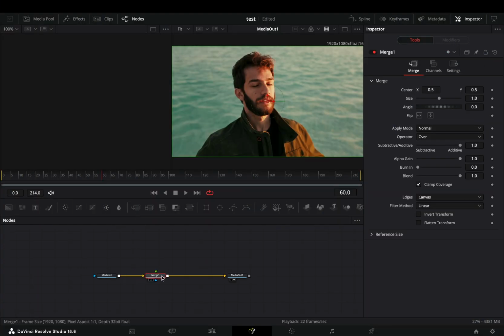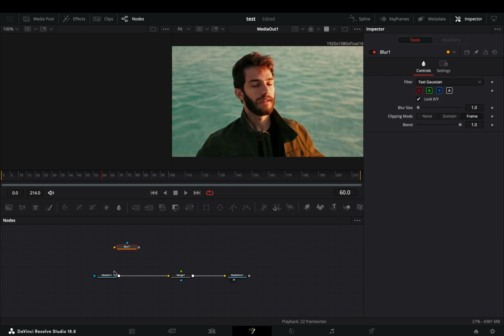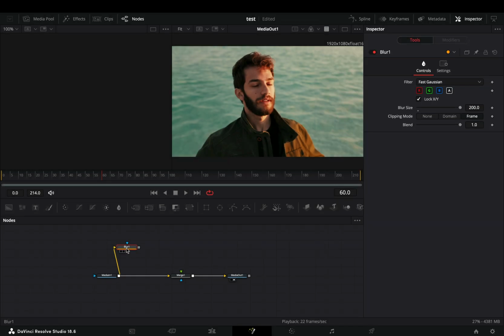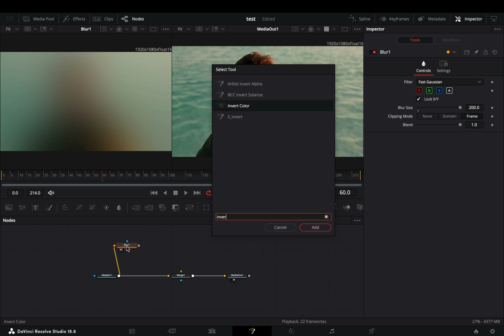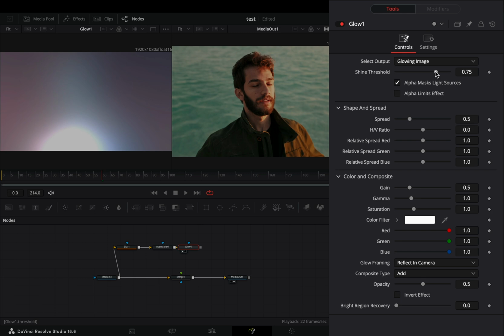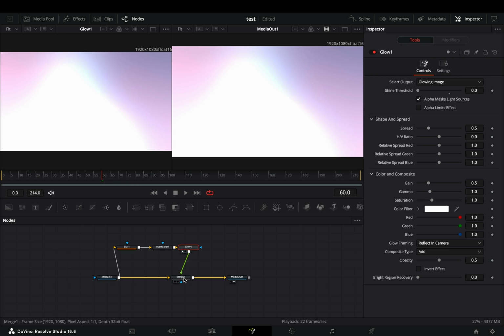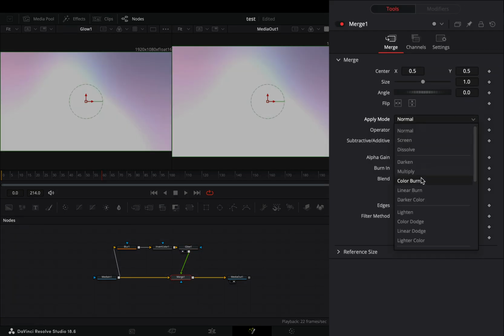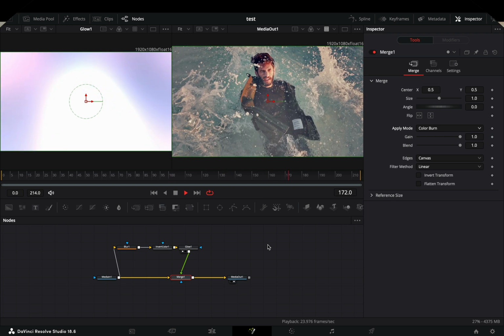How To Destroy The Look Of Your Clip | DaVinci Resolve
Just a random effect to destroy the look of your clip.

You can send them here :

BTC : 1Ecg6F8UnFHnVxsKhbkecqtge11vBhqS5
ETH: 0xB643C1C8B6C75bcB3426F40f8514CB89Fc294abC